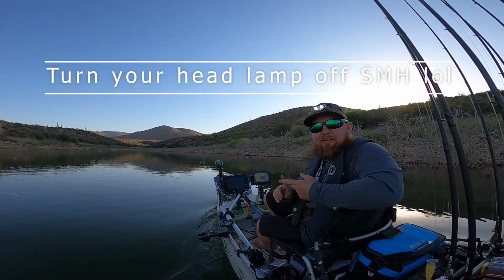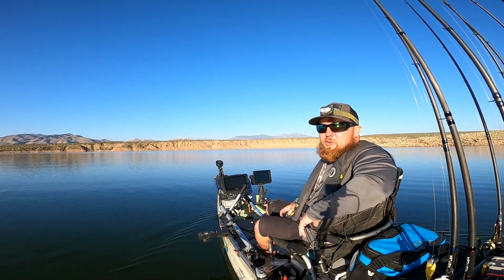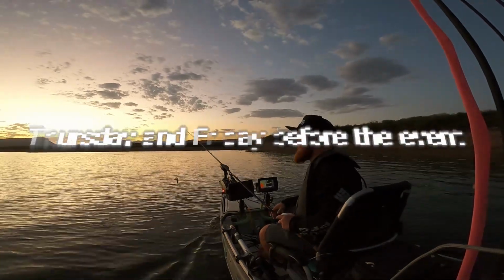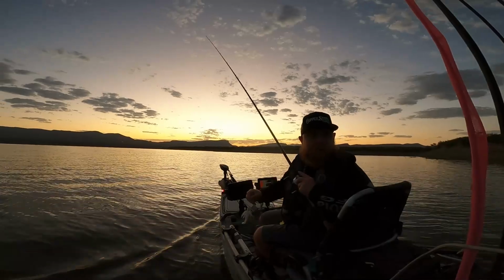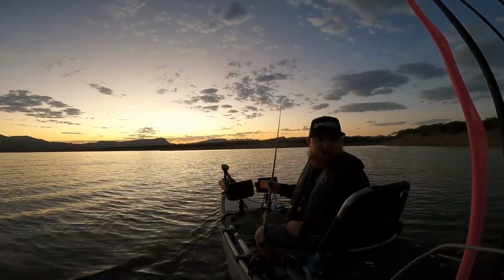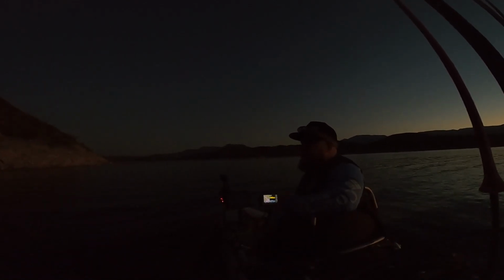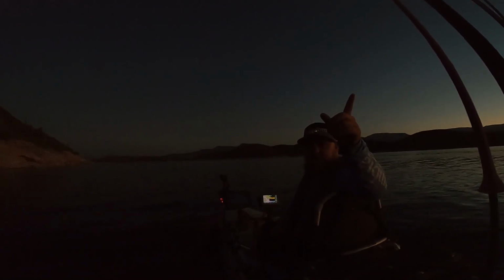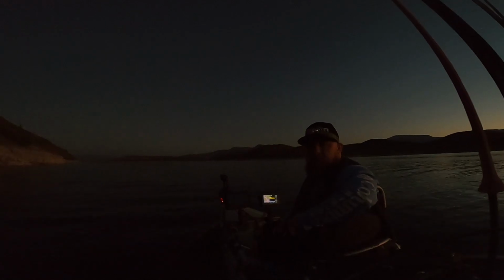Dialing in Roosevelt: AZ BASS State Championship Prefishing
In this video, I take you through my days on the water while prefishing for the AZ BASS State Championship at Roosevelt Lake. I'll break down what I saw, the patterns I found, and how I adjust to the conditions.

Partnerships:

Kistler Rods: Kistlerrods.com
Wicked Weights Quality Tungsten: Wickedweights.com
Eternal Lithium: EternalLithium.com

Kayak Setup:

Kayak: Hobie Pro Angler 14 (2020)
Net: EGO S1 Genesis Floating Fishing Net
Battery Box: Lykus HC-3810 Hard Case (14.96x11.02x5.3 in)
Electronics:

Mount: YakAttack Panfish Pro
Graphs:
Garmin ECHOMAP™ UHD 73sv
Garmin ECHOMAP UHD 93sv Fishfinder/Chartplotter Combo
Garmin Panoptix LiveScope™ System
Trolling Motor: MotorGuide Xi3 Freshwater GPS Kayak Motor